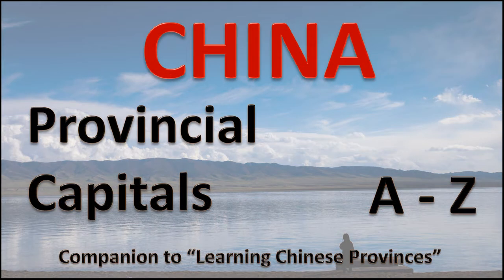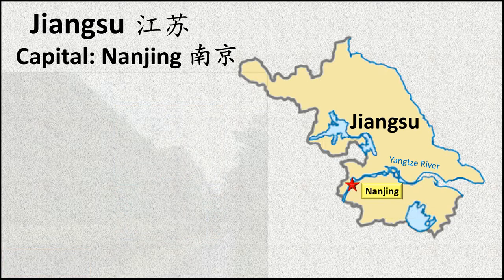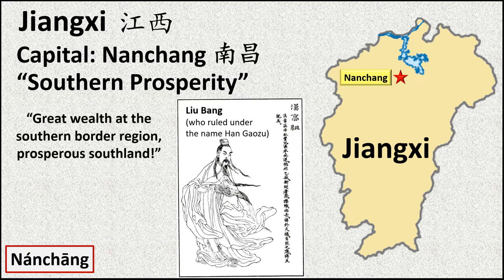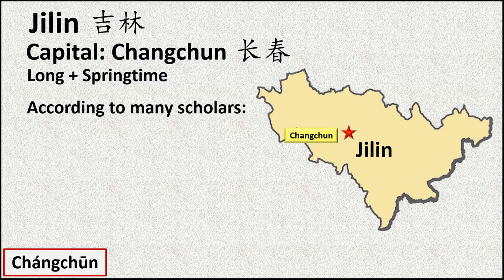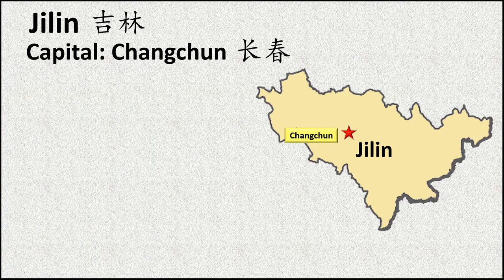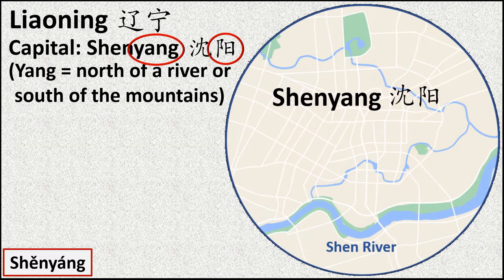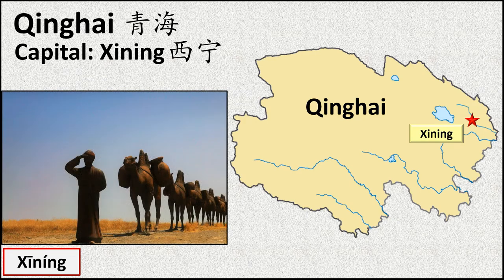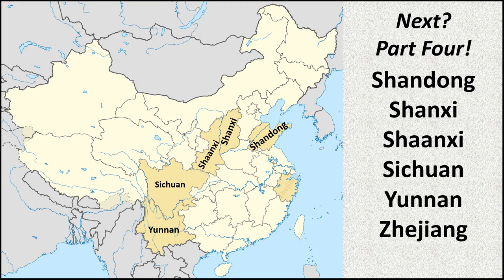Provincial Capitals of China - Part Three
Part Three introduces the capital cities of five provinces: Jiangsu, Jiangxi, Jilin, Liaoning, and Qinghai.